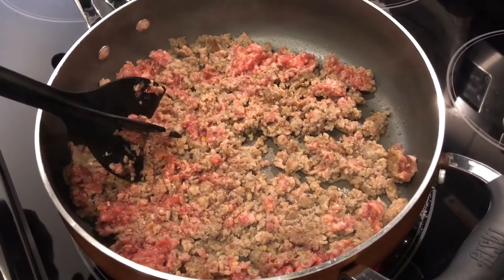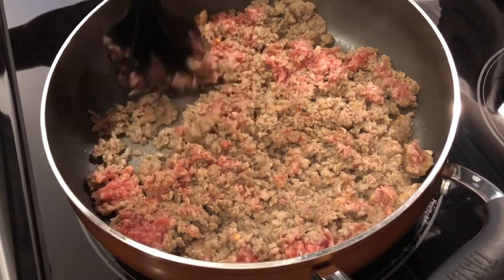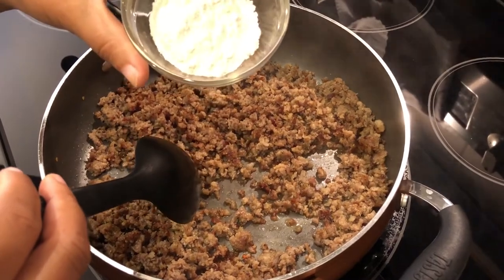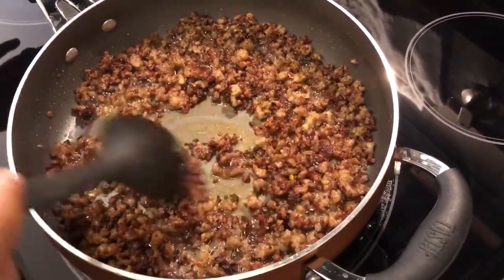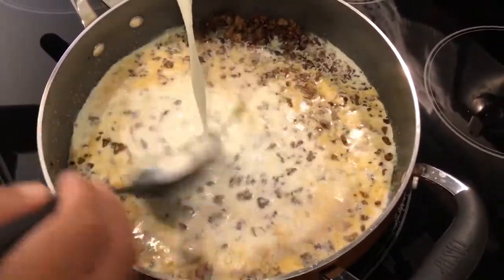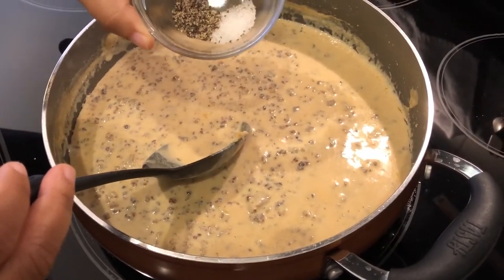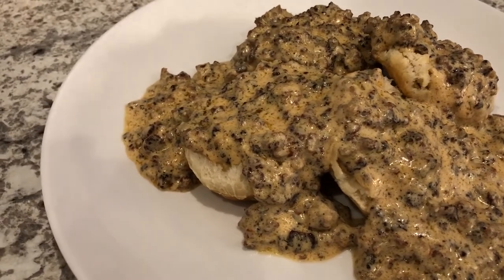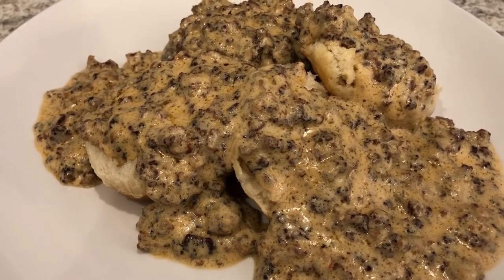BISCUITS & GRAVY | FAST & EASY SOUTHERN COMFORT FOOD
Southern Sausage Gravy:
Ingredients
1 pound breakfast sausage, hot or mild
2 tablespoons all-purpose flour
3 cups of half and half (you can also use whole milk)
Biscuits, warmed, for serving

Directions
Cook and crumble the sausage over medium-high heat until no longer pink (drain if desired). Sprinkle flour on cooked meat and stir until the sausage soaks it all up.  Cook for 5 minutes on medium heat; stir occasionally.  Pour in half and half, stirring constantly.

Simmer gravy on low until it thickens (about 10 minutes).  Sprinkle in salt and pepper and stir well.  Let gravy sit for a few minutes until it thickens. If it gets too thick, add more half and half or milk to taste.  Serve over warm biscuits.